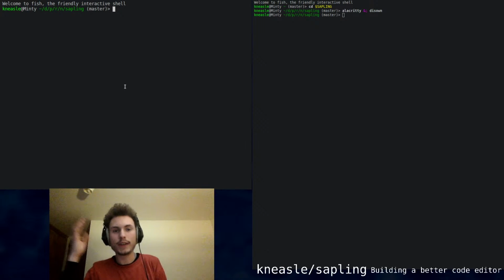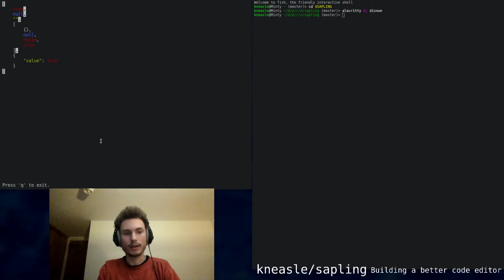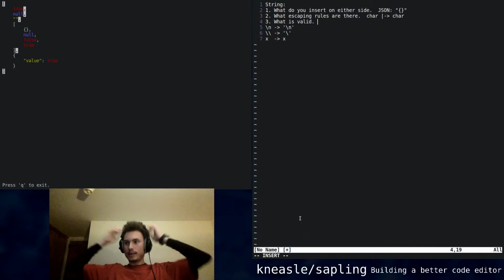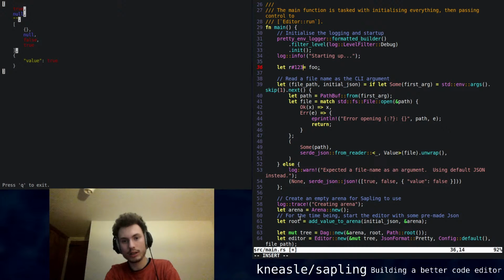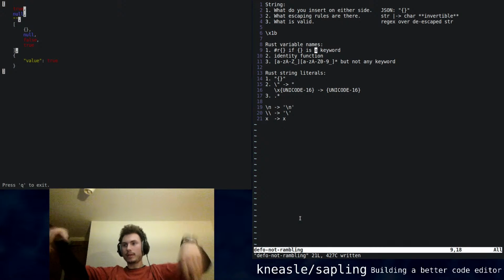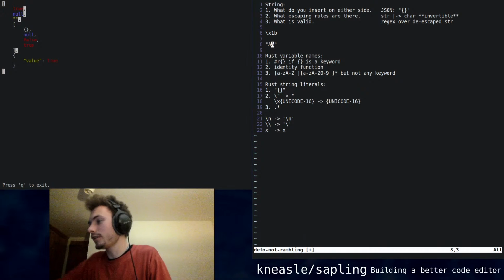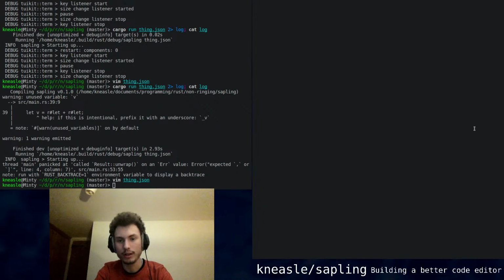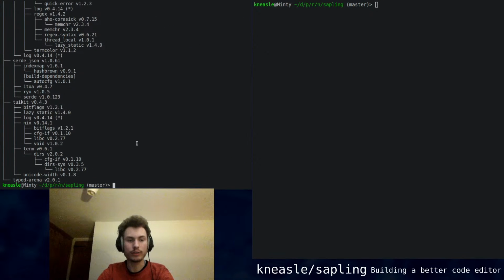Sapling livestream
This is the 14th livestream in which I build a new (and hopefully better) code editor, called Sapling, in Rust.